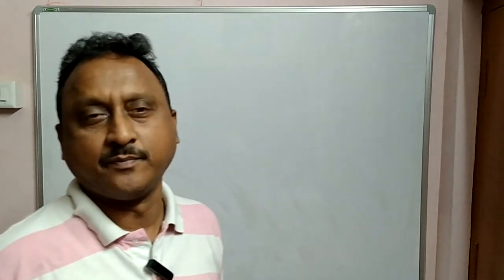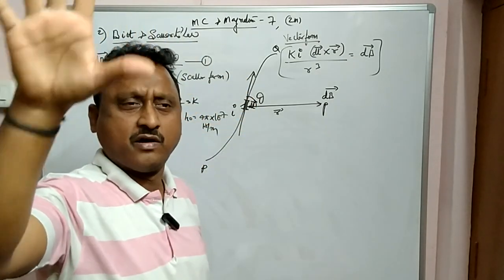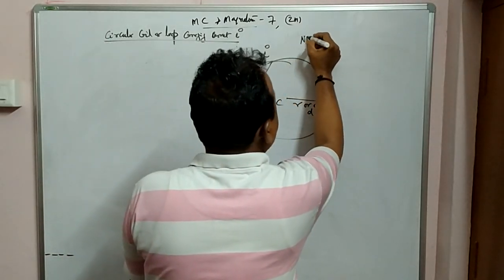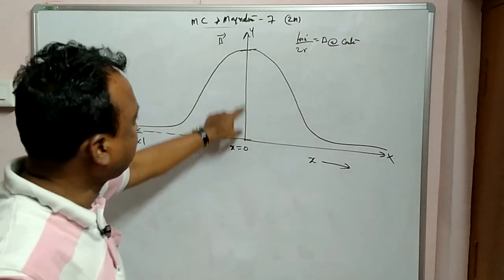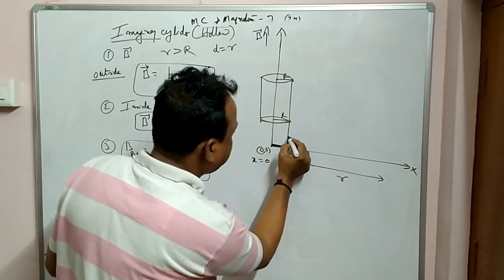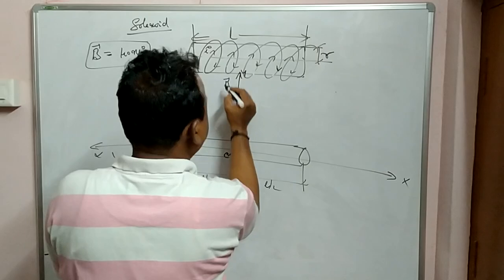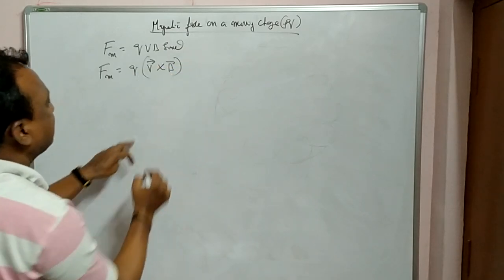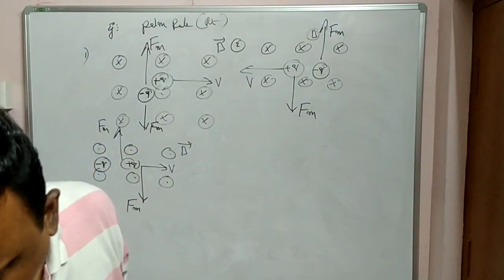MOVING CHARGES AND MAGNETISM, PART-1 SR INTER PHYSICS.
moving charges and magnetism for inter students.